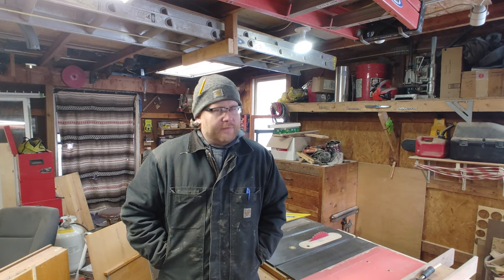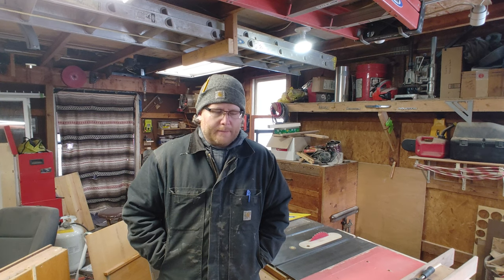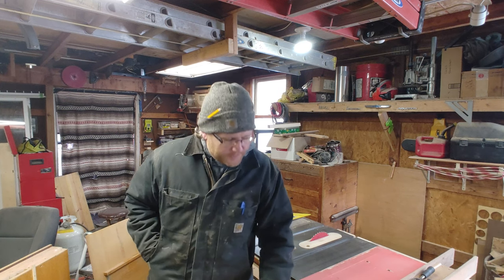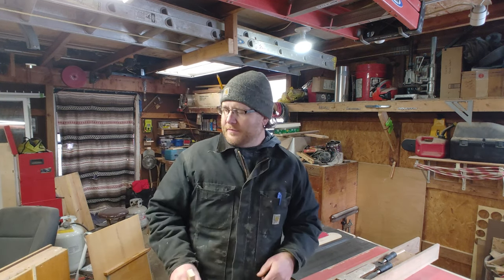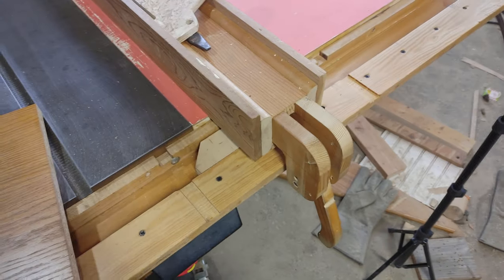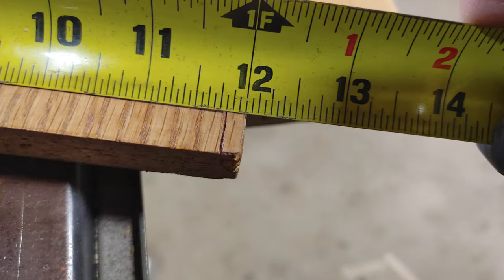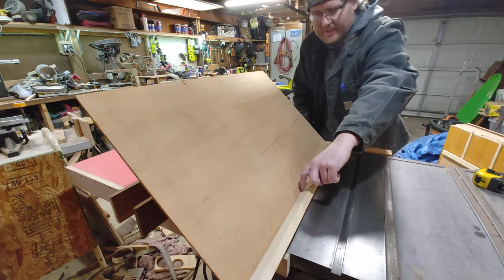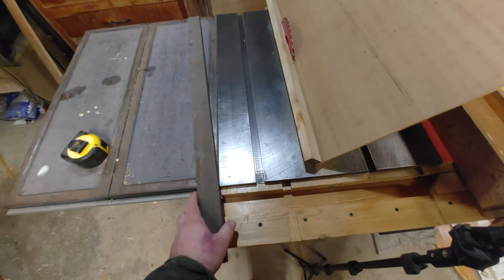French Cleat HACK for the Table Saw: Cut 45-degrees w/out tilting your blade!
Making a 45-degree "false table" that slips onto my rip fence to do long cuts on boards for French cleat without tilting the table saw blade.